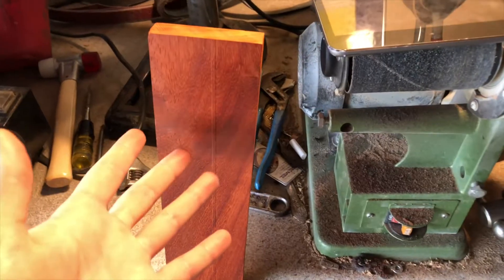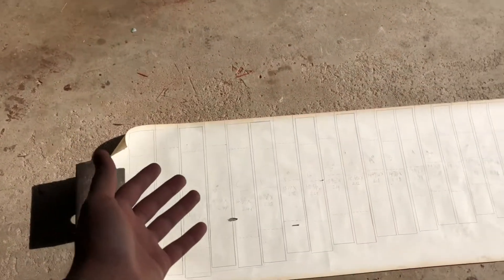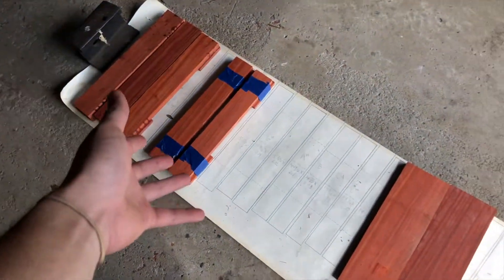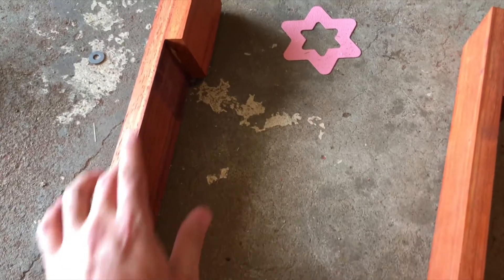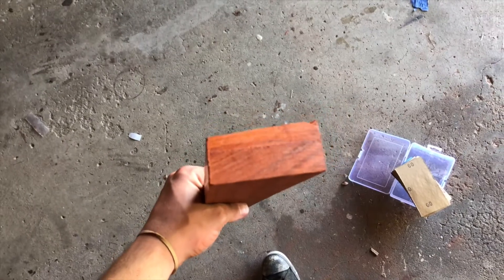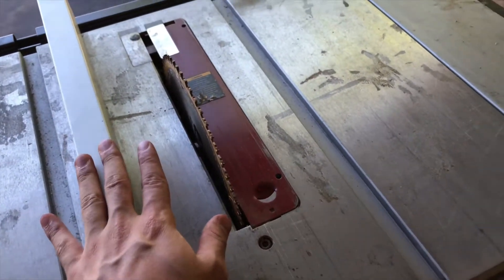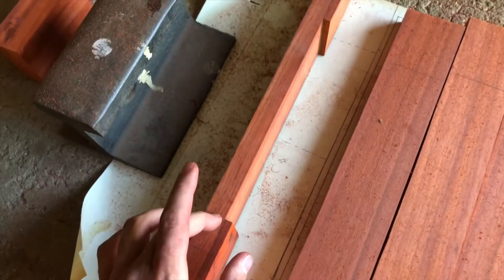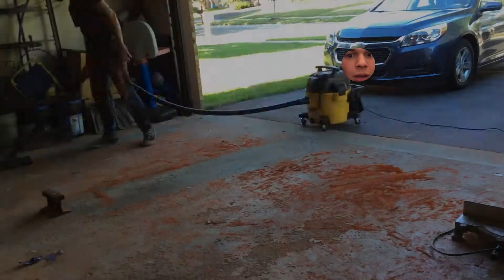Making a Marimba(Part 2)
Join me for part 2 of trying to create one of my favorite musical instruments!